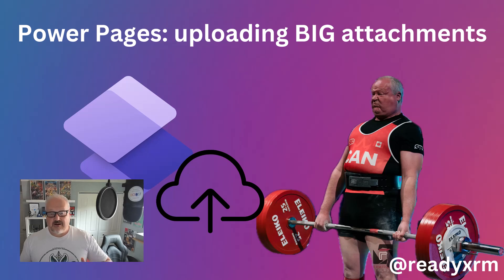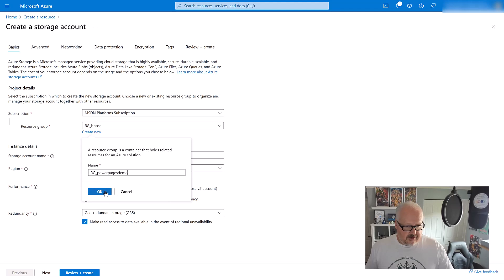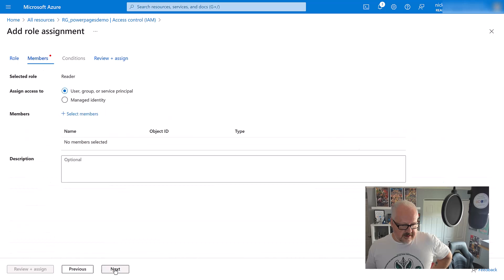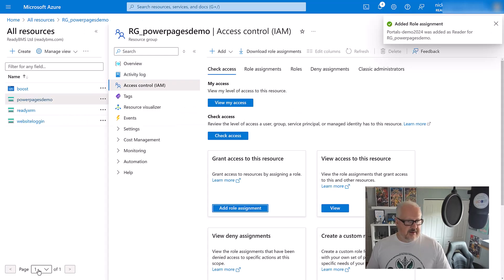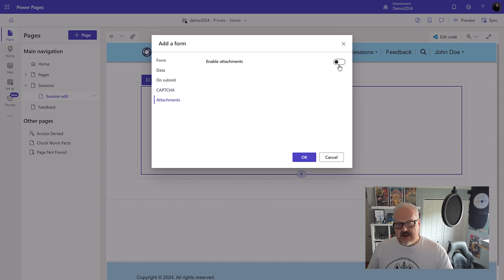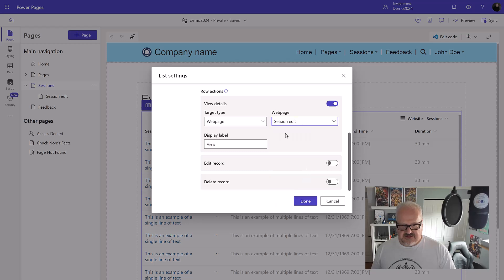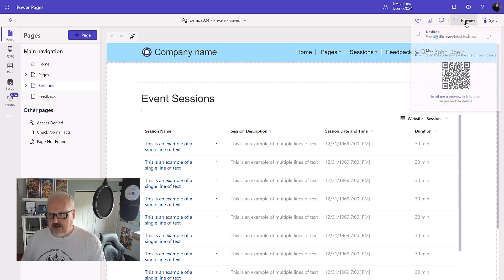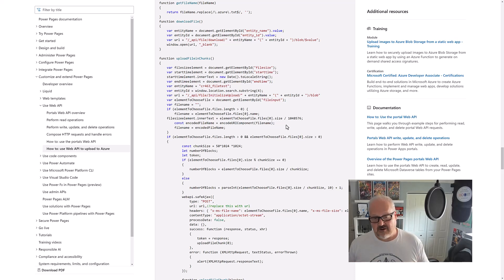Power Pages: Upload BIG files!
A new preview feature was launched recently that allows you to upload attachments as big as 10 gigabytes through Power Pages websites. In this video, Nick walks through the process to configure Azure storage and configures a form to allow large file uploads.

See companion blog post here with links to related Microsoft documentation